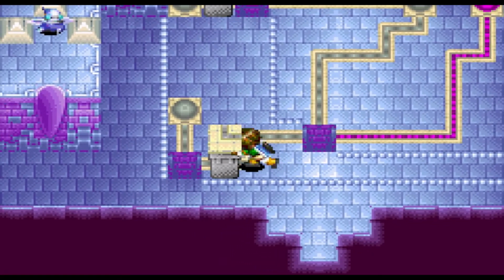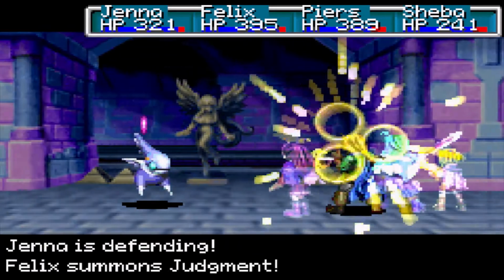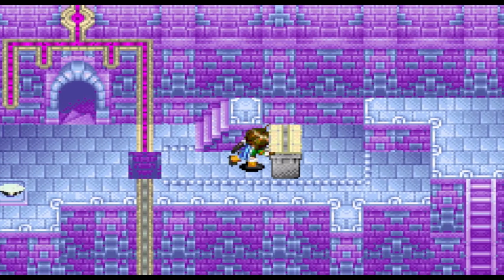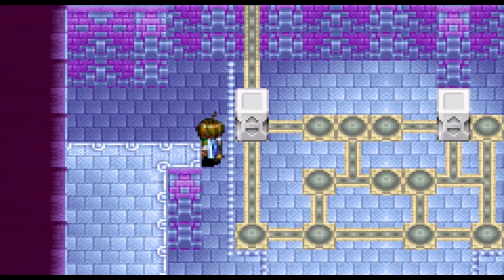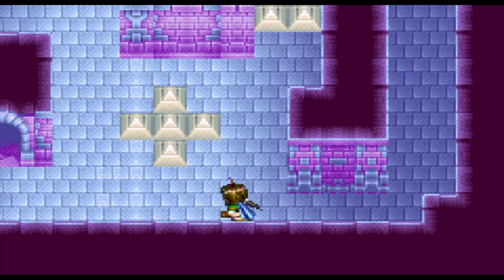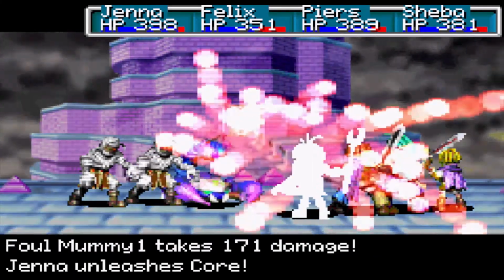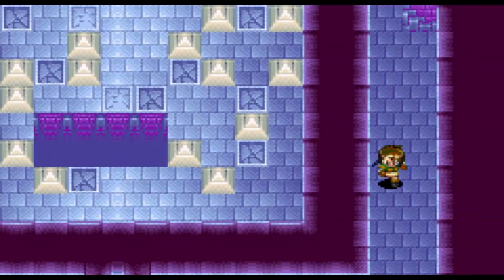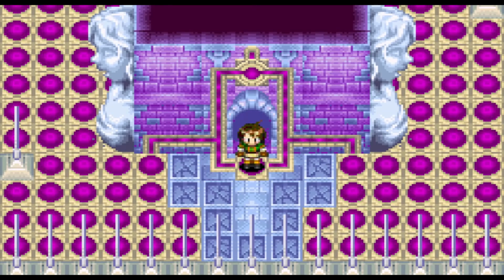Golden Sun: The Lost Age BLIND [Part 79]: Hovering Up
As we ascend the tower we reach a very interesting room. Please be careful of the light patterns in the video.